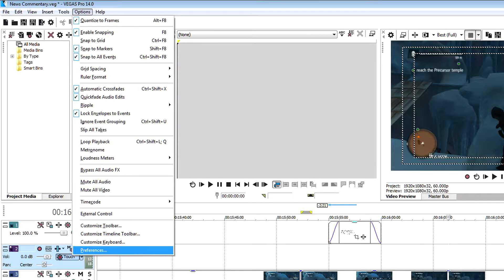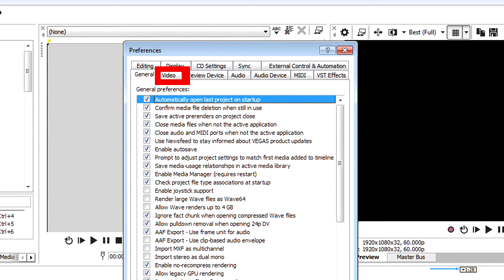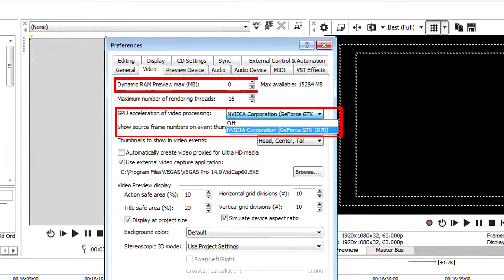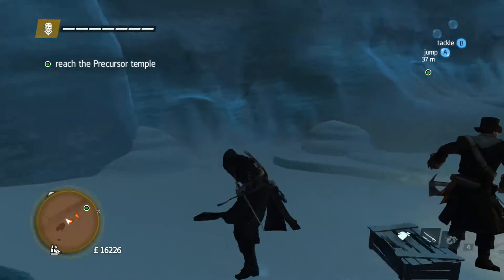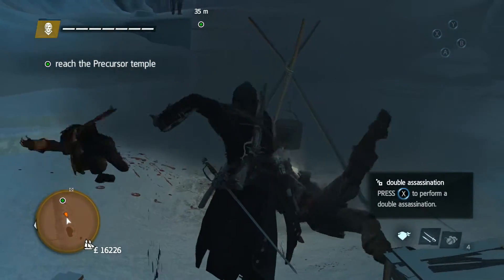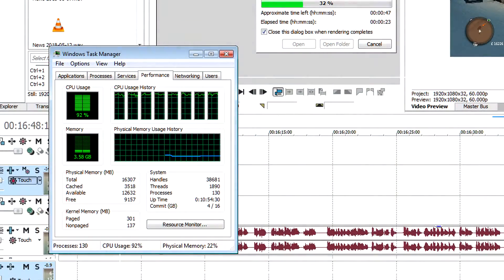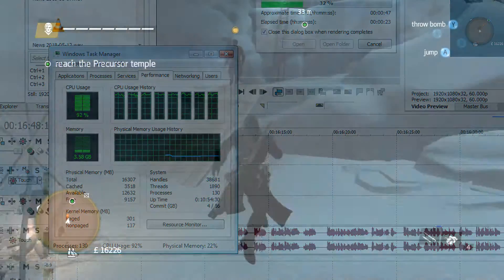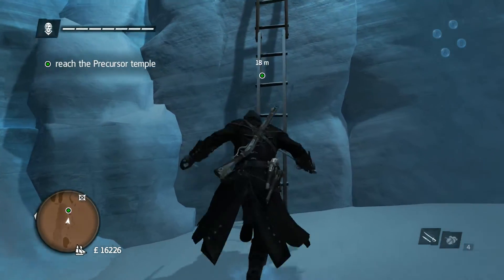Vegas Pro 14 & 15 Low Memory Error Rendering Fix 2018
The developers never fixed this problem so here's the workaround. Version 14 is used in the video but this should work on most versions.